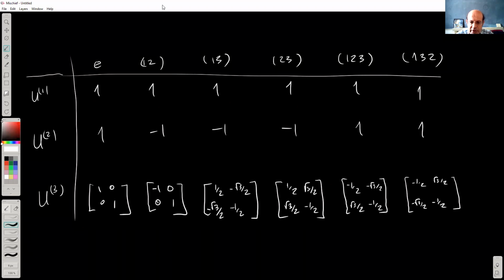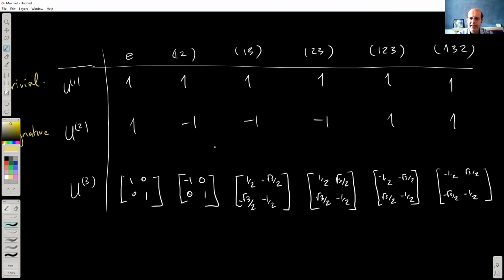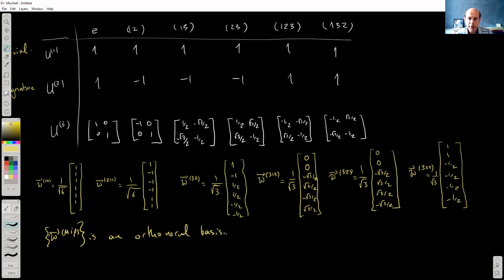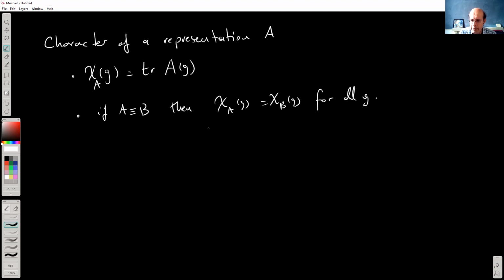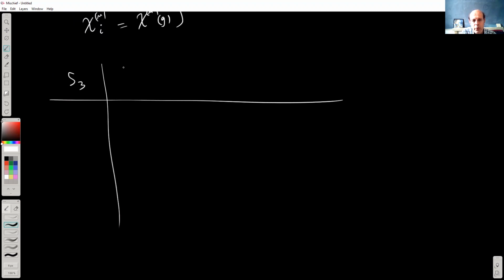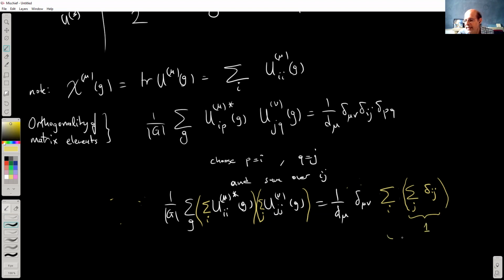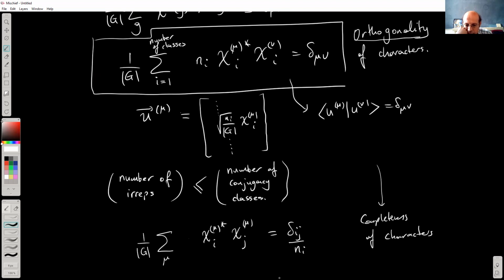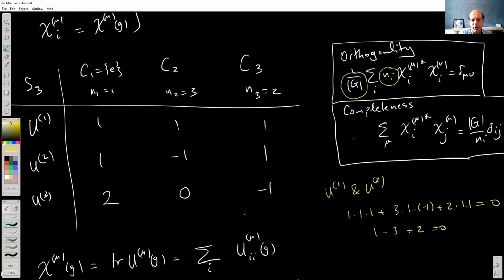p495 2021 05 05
Online lecture on May 5, 2021